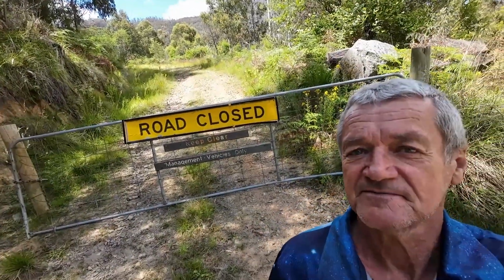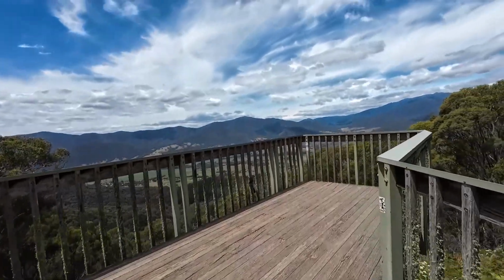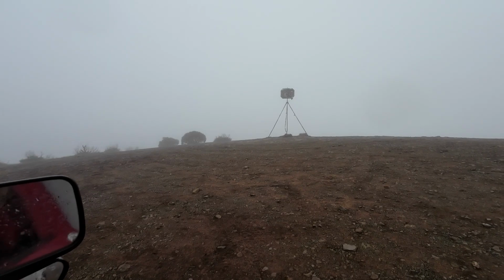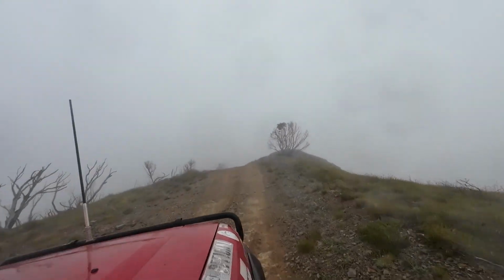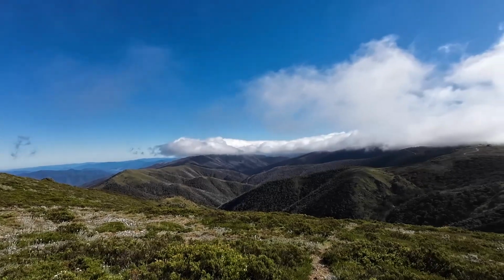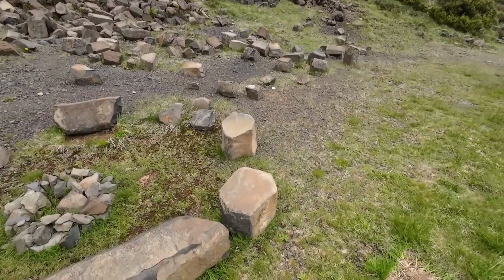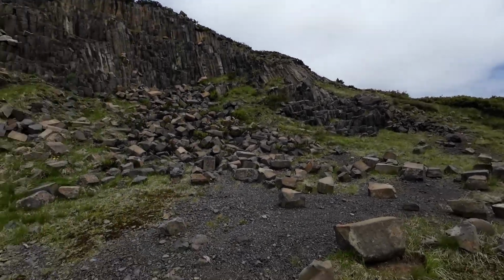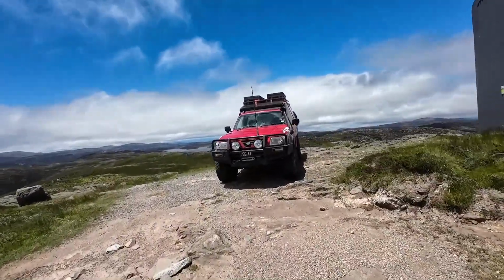Victorian High Country 2023 part one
ep 52: To fill in some time before my Tassie Trip, I Headed up into the high country but was stopped by a landslide, I did some back tracking to get round to the highest point you can drive to in Australia, Mt Mackay!